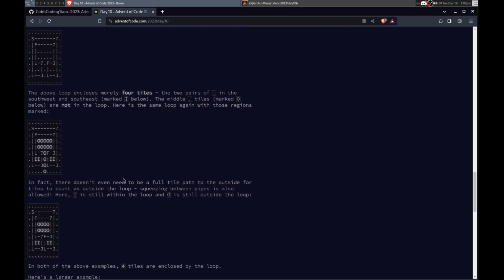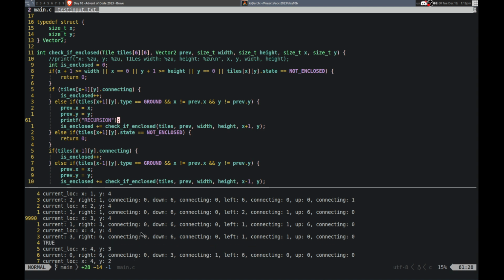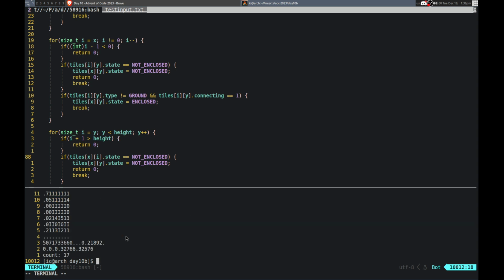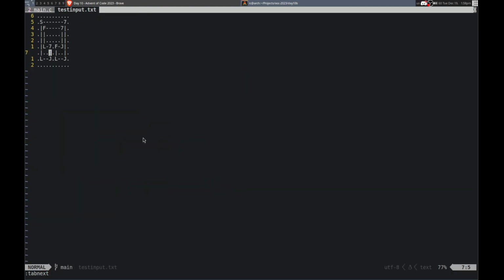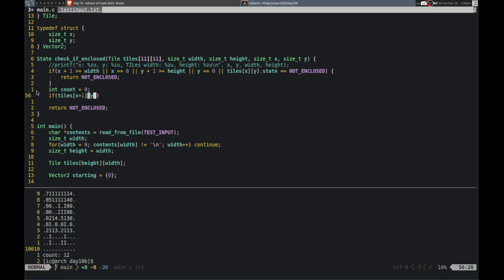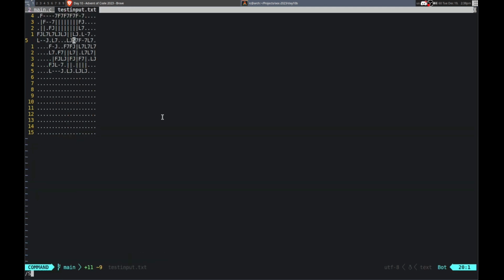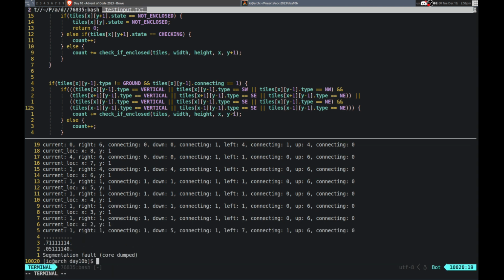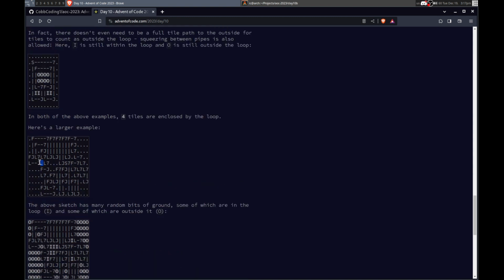Advent of Code 2023 in C - Still on day 10